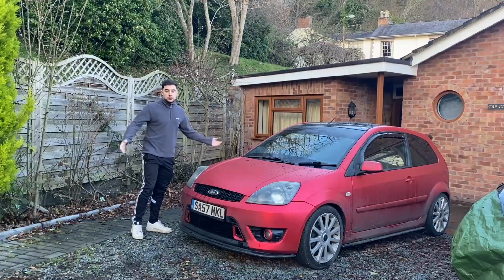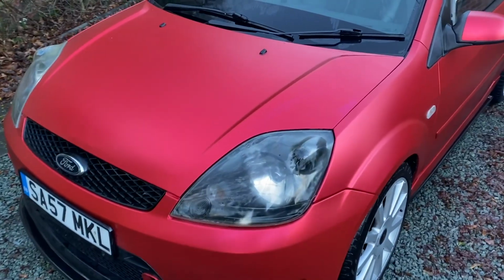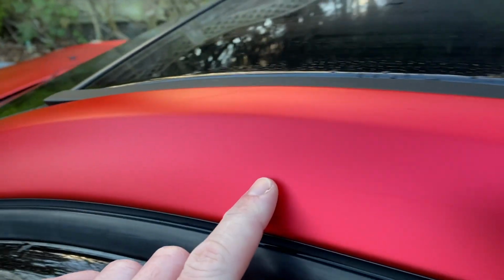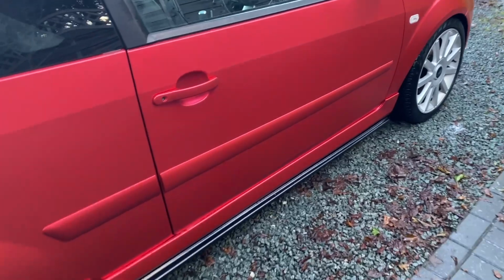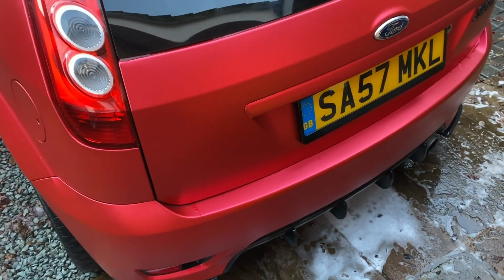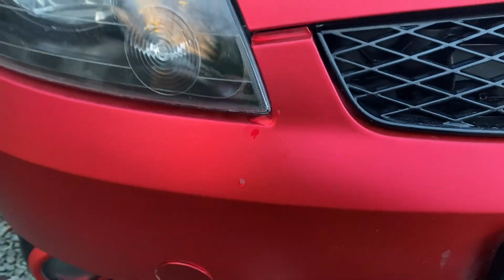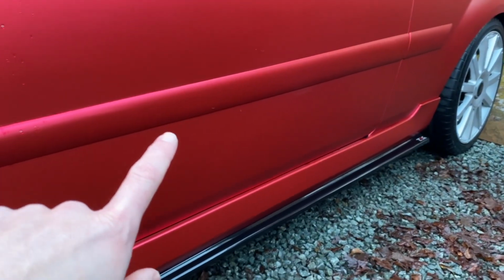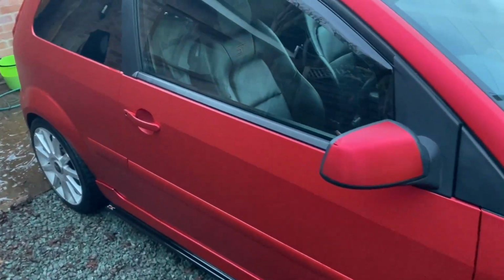How much did the Vinyl Wrap on my MK6 Fiesta ST150 Cost and how is it holding up? | *6 Months on*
Music Credits
Unstoppable - Spence
Artist: Spence | Track: Unstoppable

Make Me Move (feat. Karra) (Tobu Remix)